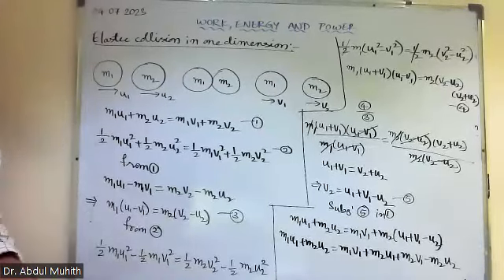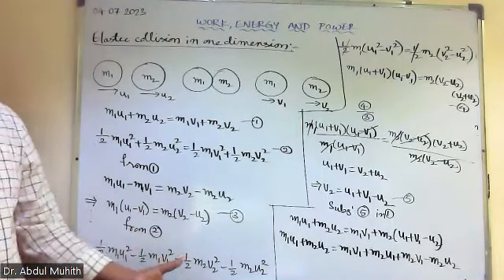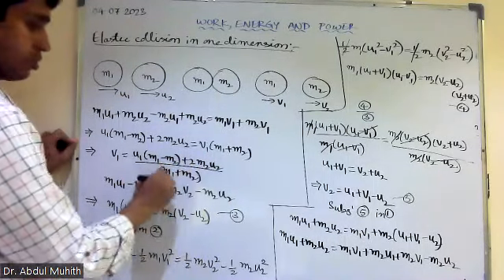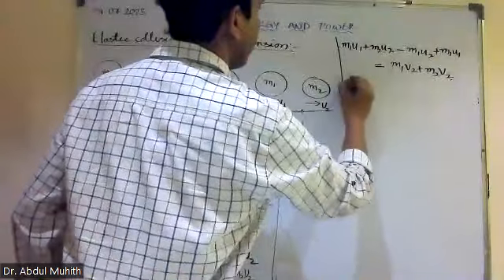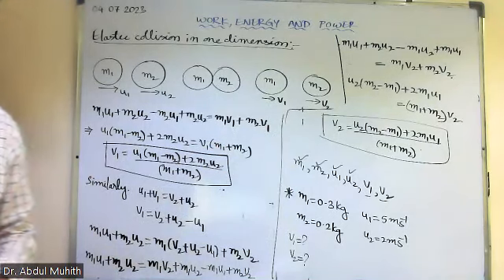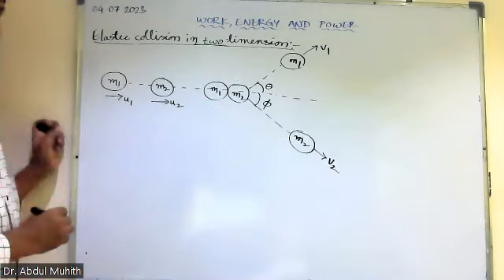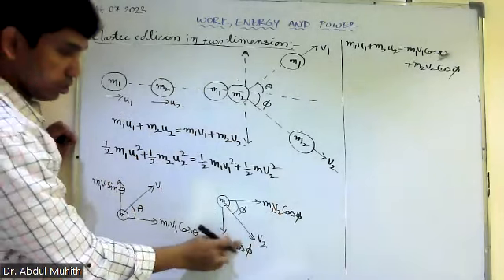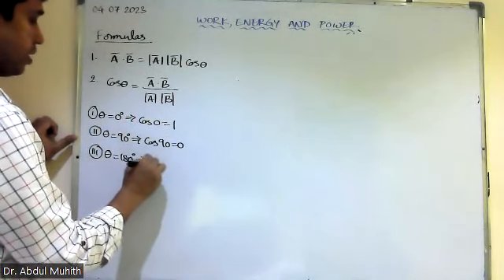Work, Energy & Power-CBSE class 11